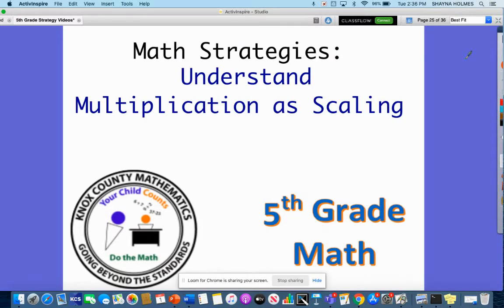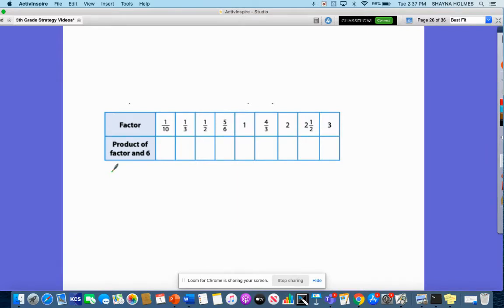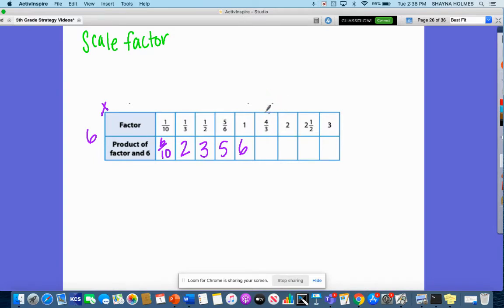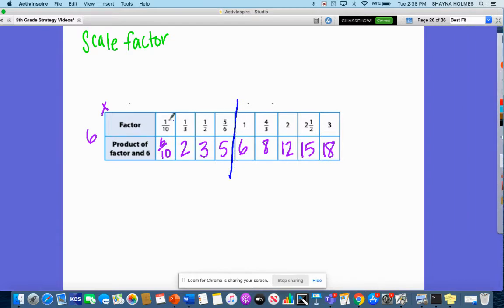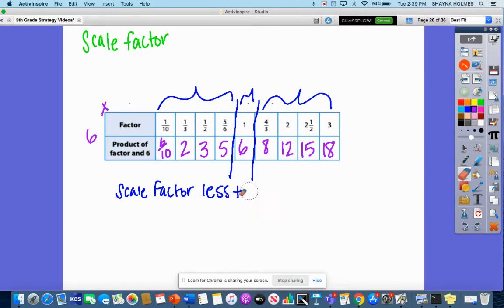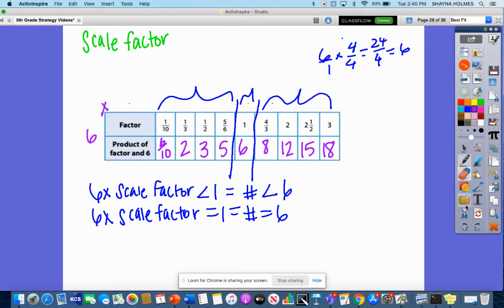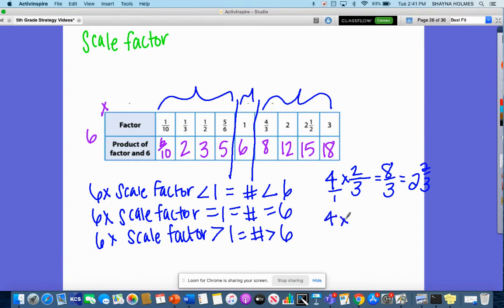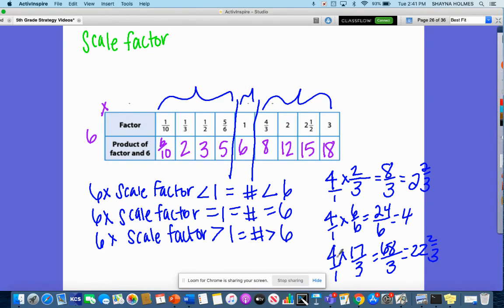5th Grade Lesson 15 Understanding Scale Factor Strategy Video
This video uses Ready Math materials to support students in understanding how multiplying by a scale factor will affect the size of the product.